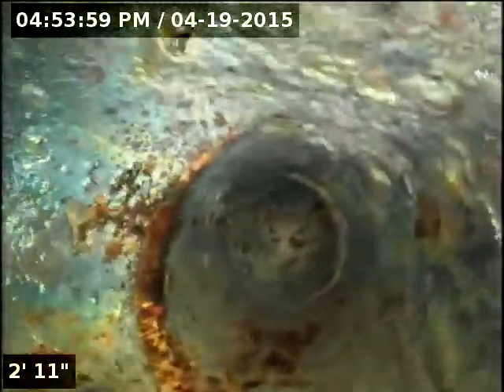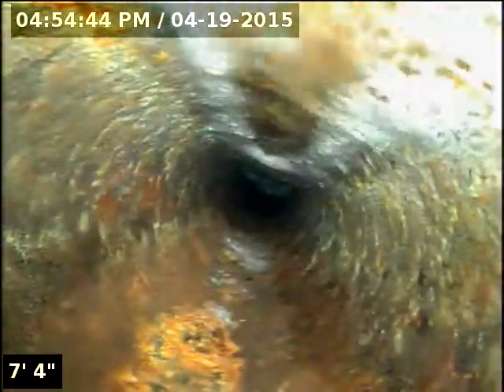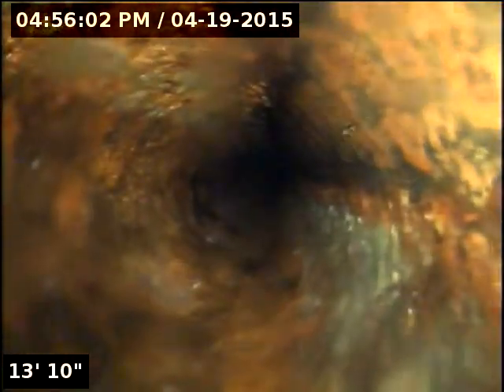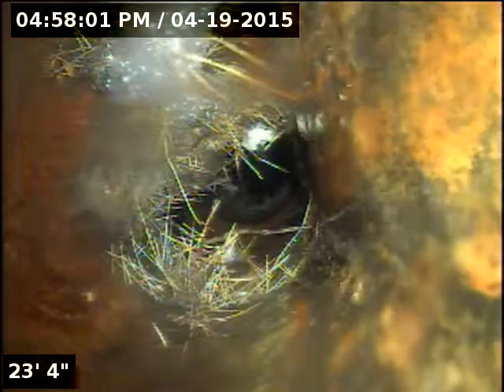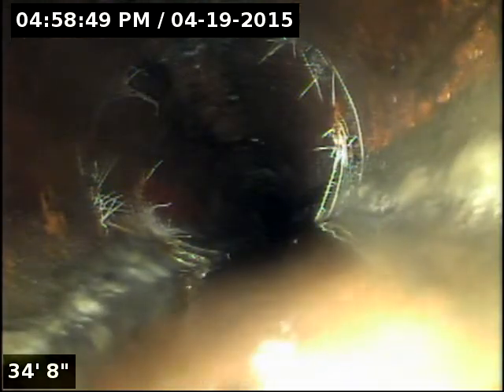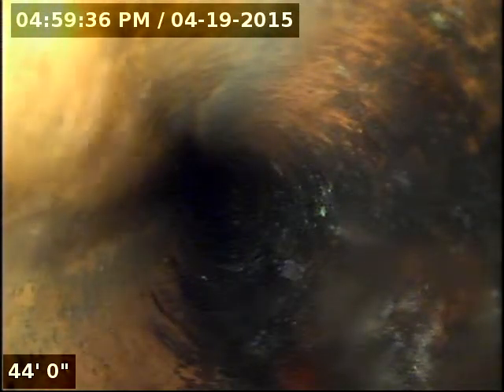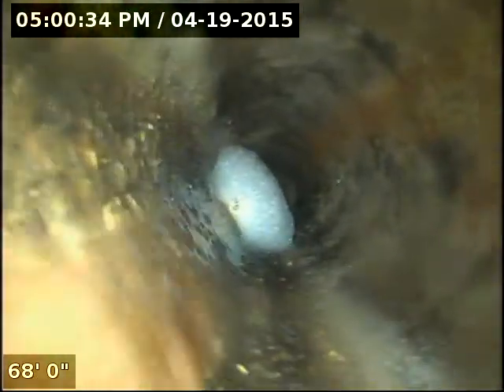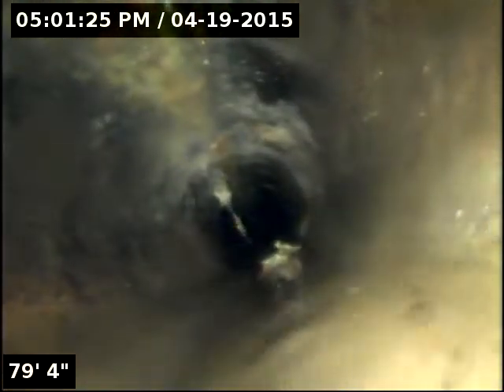Main line camera inspection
Performed a sewer line camera inspection for a home located on Prairie rd. in Colorado springs.